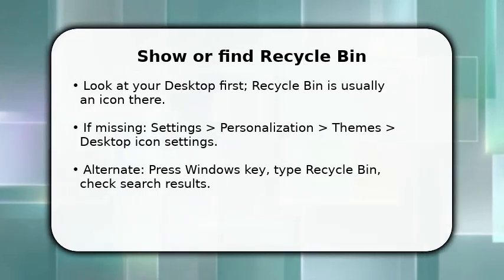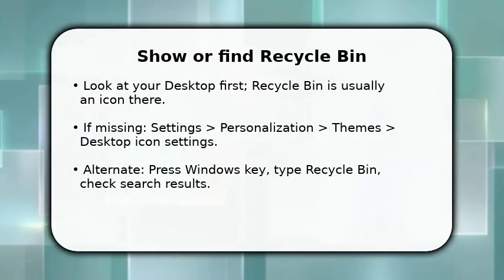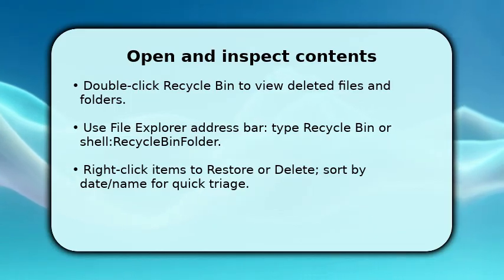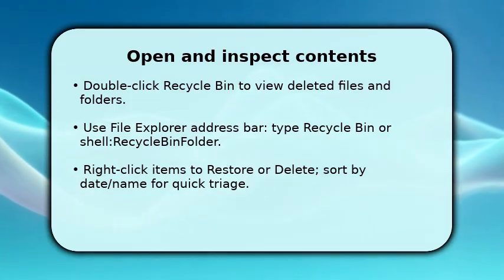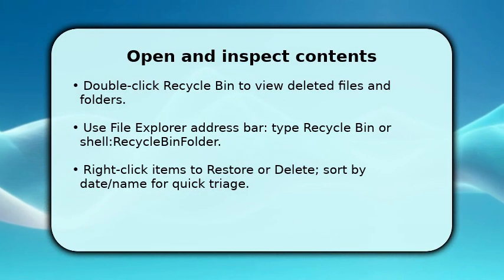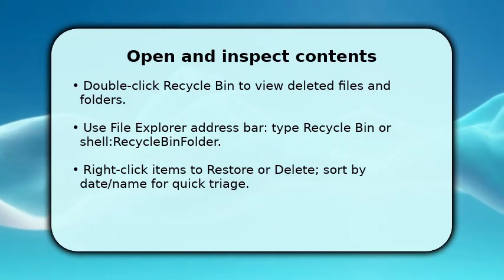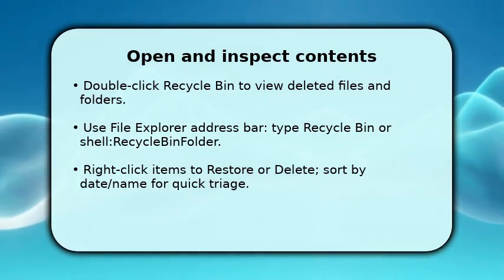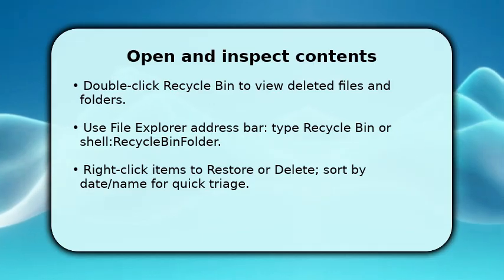How to Find Recycle Bin Windows 10 - Full Guide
How to Find Recycle Bin Windows 10 - Full Guide | 🔒 Surfshark VPN Deal — Stay private and secure. $1.99/mo + 3 Months Free ▸

Discover the steps to locate and access your deleted files in Windows 1 extranet. This comprehensive guide walks you through finding the Recycle Bin on a desktop, navigating its contents, restoring lost items, and understanding file recovery options within this essential tool for data management.

Find recycle bin, Windows 10 deleted files, Recover from trash folder, Access Windows Recycle Bin, Data loss prevention in Windows